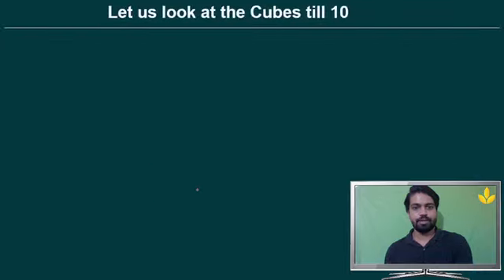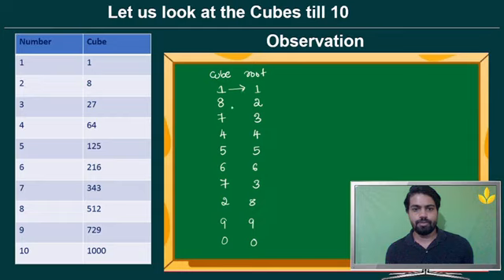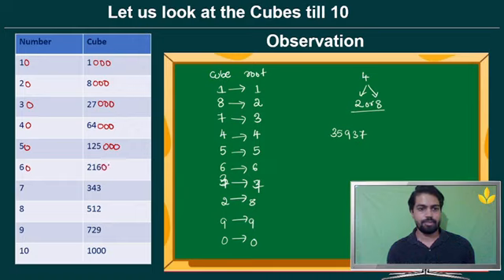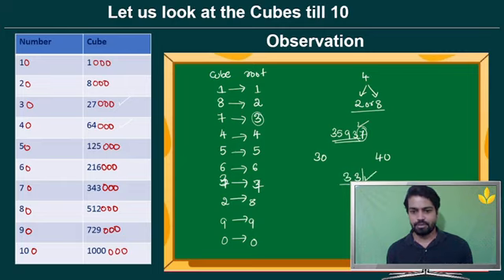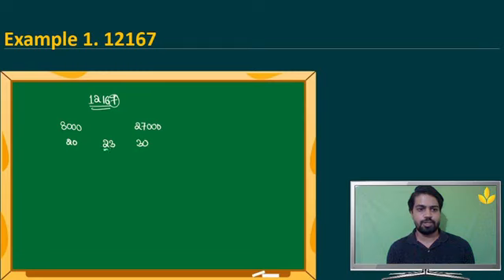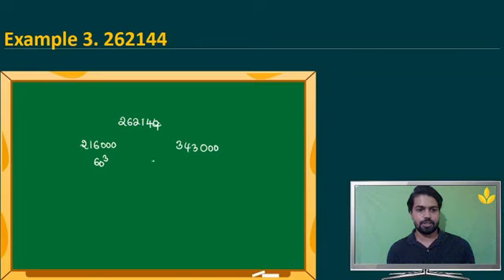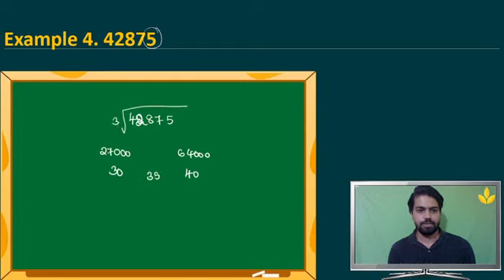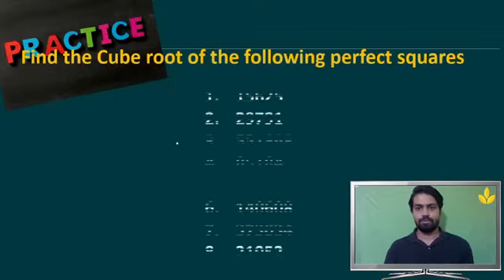Speed Math -Finding Cube roots Using an Easiest Method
Speed math for finding cube roots is a lightning-fast technique, unlocking the secrets of cubic roots with swift precision. It's a mental gymnastics exercise where numbers are deciphered and unraveled into their cube root form with lightning speed. Say goodbye to tedious calculations, as this method empowers you to swiftly compute cube roots with precision and ease. Dive into the world of speed math for cube roots and watch numbers unfold effortlessly before your mind's eye. Master this skill and embark on a journey of mathematical agility and efficiency.